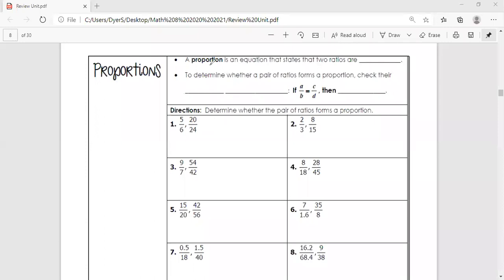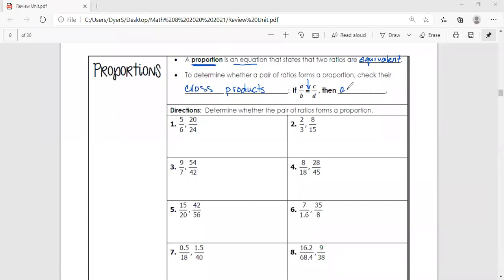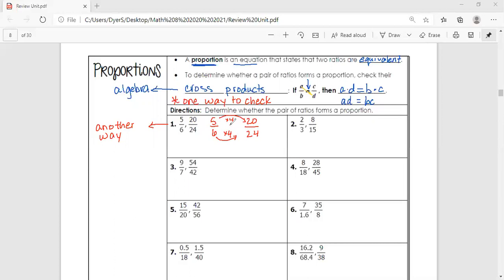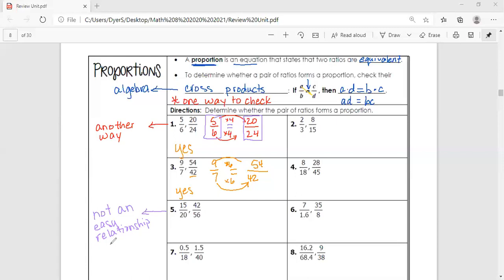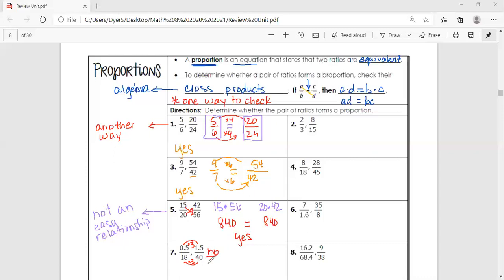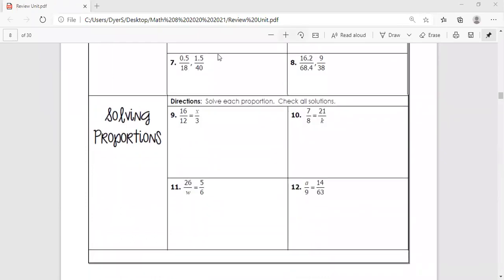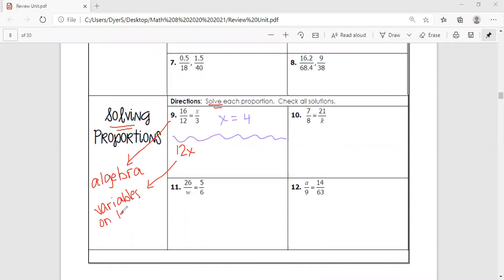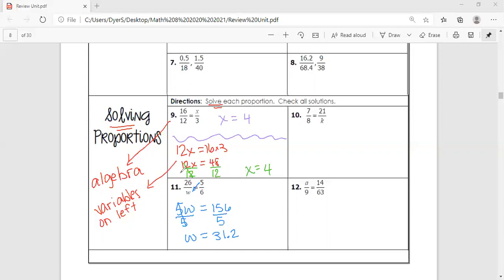RUL4 Proportions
Review Unit Lesson 4: Proportions
Review Unit Packet p. 8-10